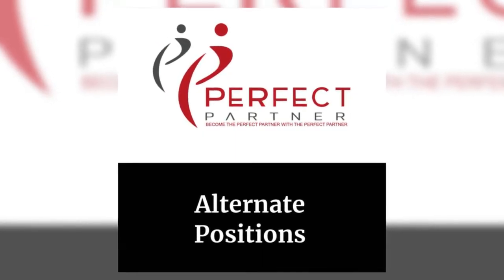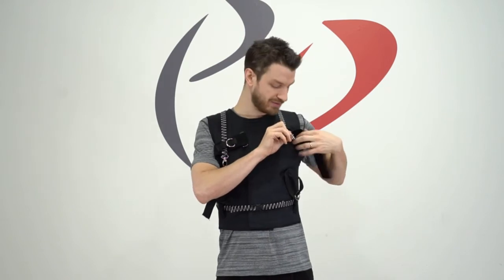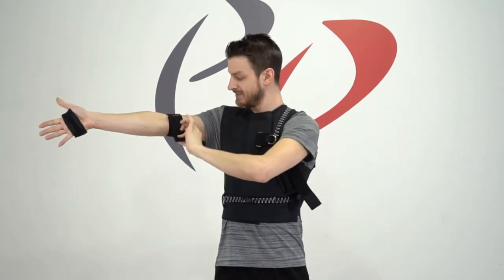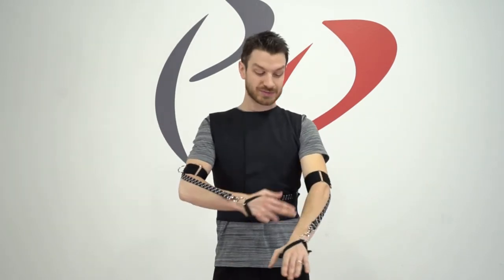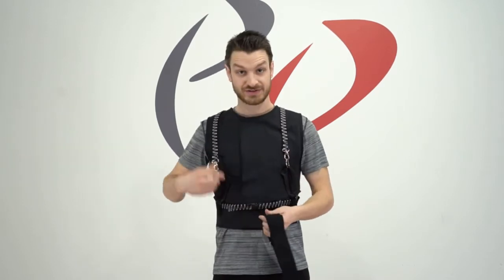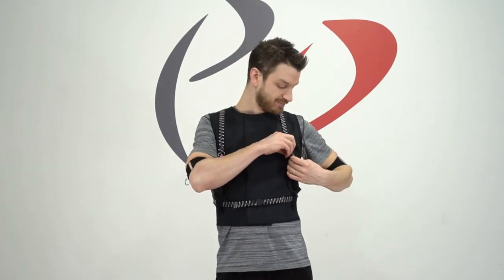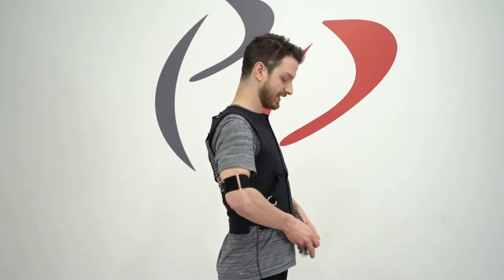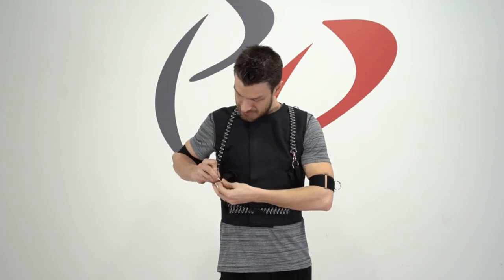Alternate Positions for Your X-Vest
Tips for wearing the armbands with your Perfect Partner X-Vest.